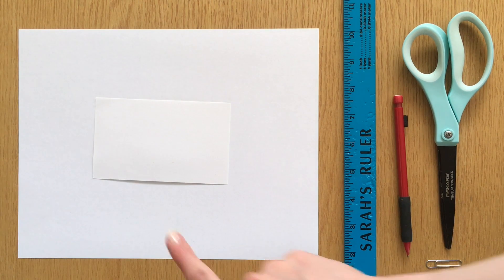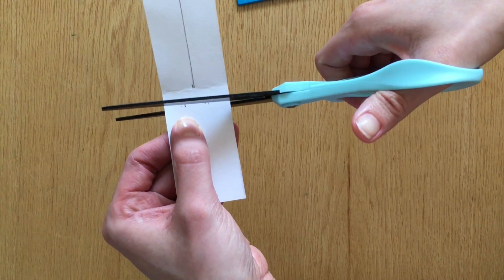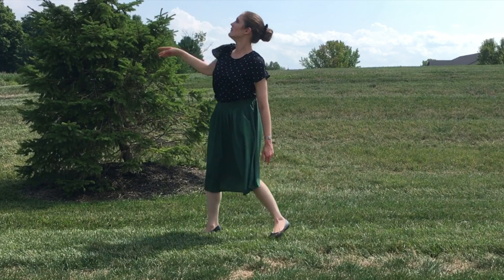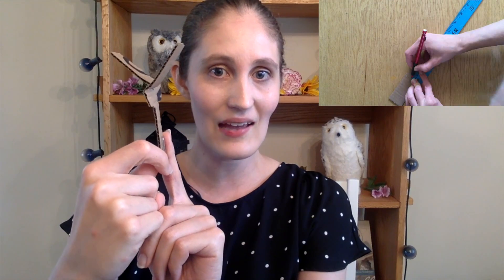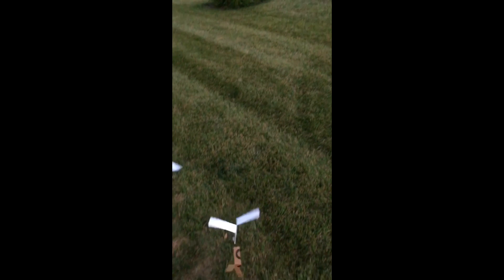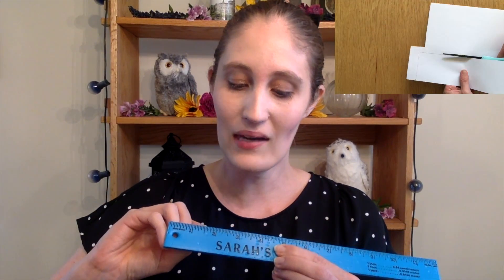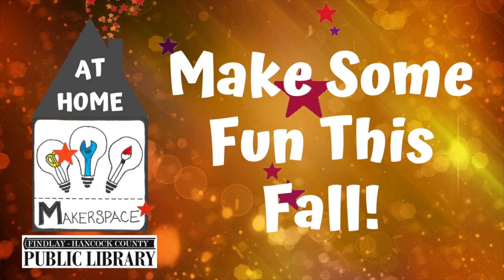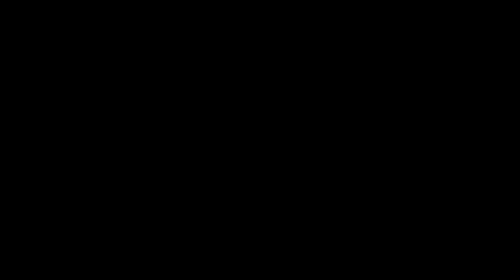At Home Makerspace: Paper Helicopters 1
What’s the Challenge?
Create a paper helicopter then experiment with the design.

What Materials Do I Need?
Paper (printer paper, index card, cardstock, etc.), ruler, pencil, scissors, paper clip
YOU MAY ALSO CHOOSE TO USE DIFFERENT SUPPLIES FOR YOUR DESIGN EXPERIMENTS

How Do I Share What I Made With the Library?